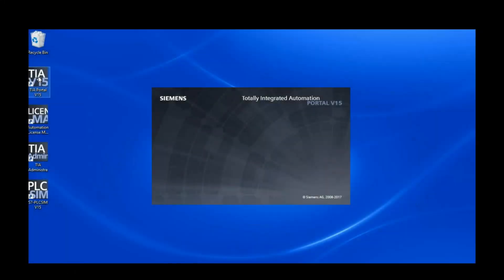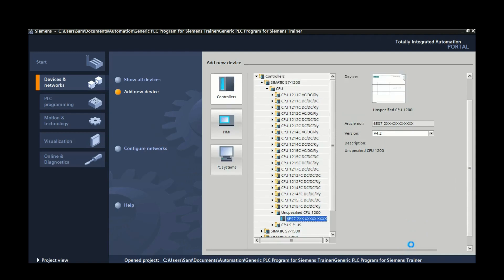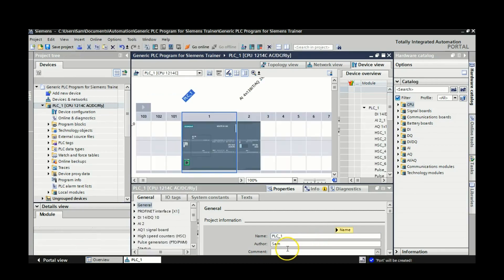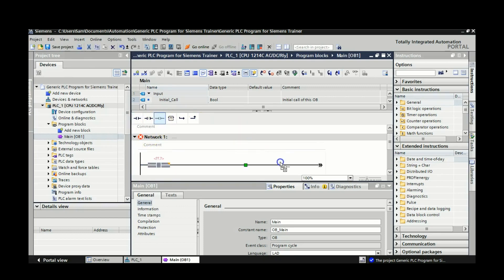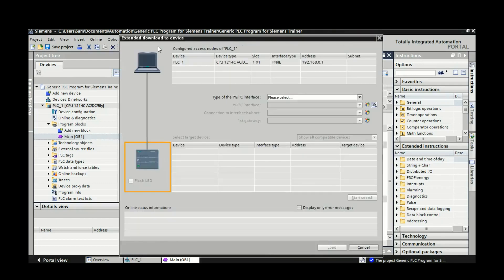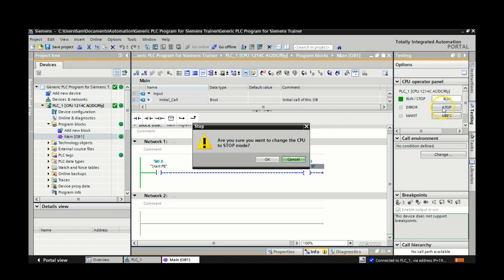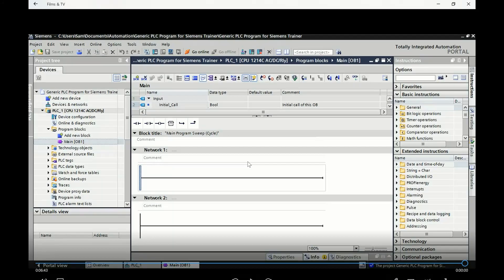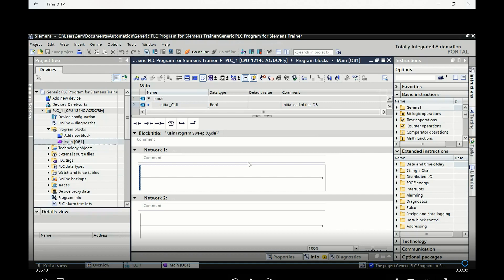Siemens TIA Portal Tutorial (Setting up TIA Portal to work with your S7 1200 PLC in 7.5 minutes)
This video will walk you through how to create a Generic PLC Program on TIA Portal that will be used as a base program for all of our labs using the Siemens S7-1214C AC/DC/RLY PLC.